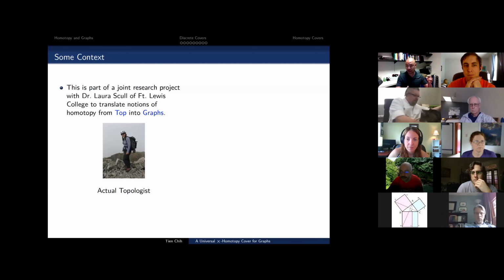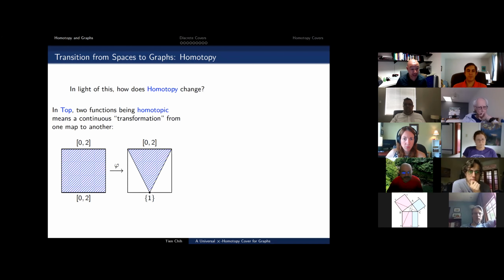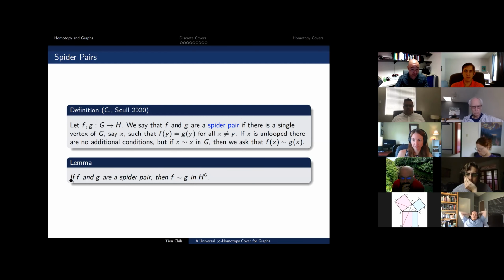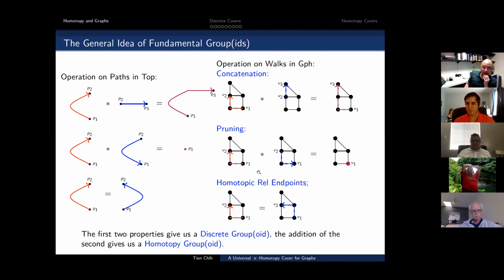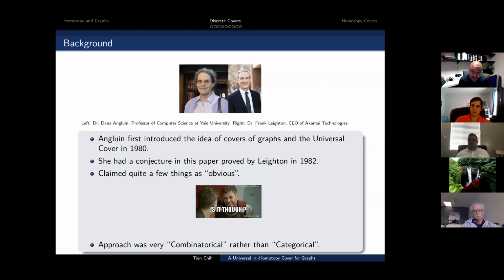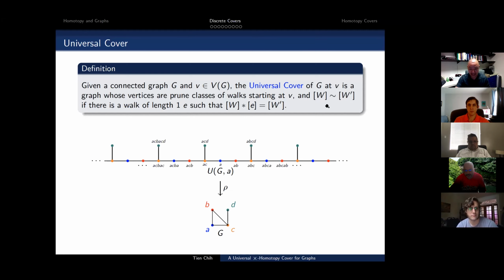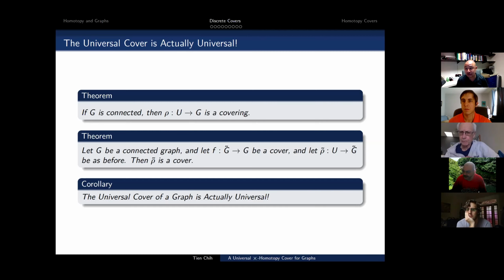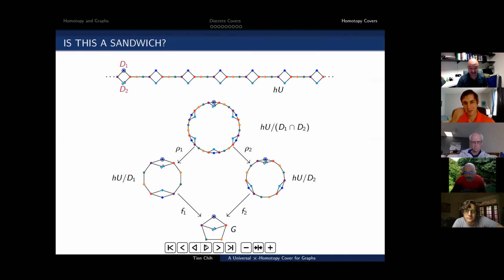TMWYF: A Universal ×-Homotopy Cover for Graph (Tien Chih)